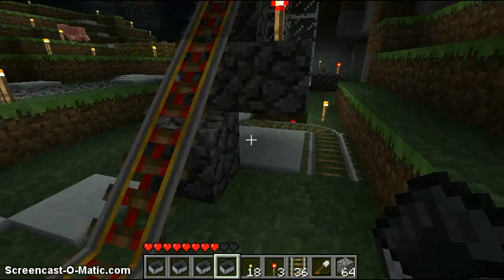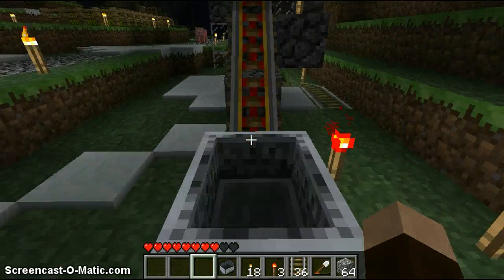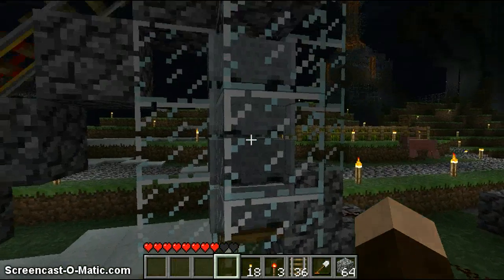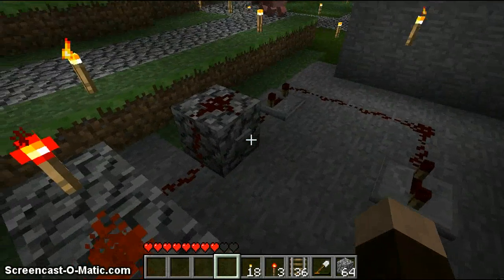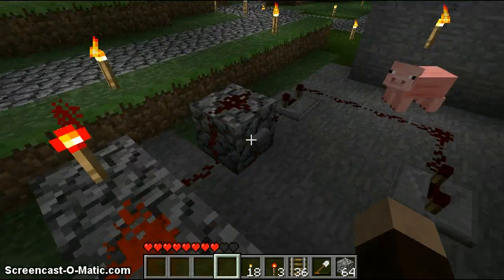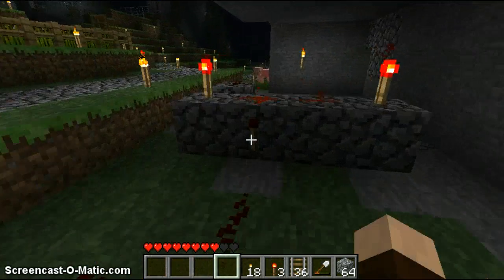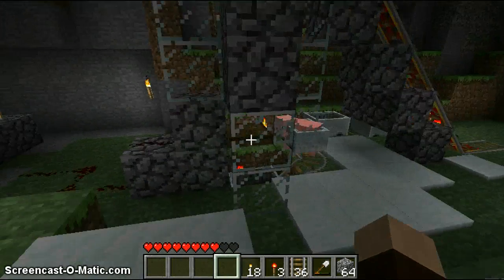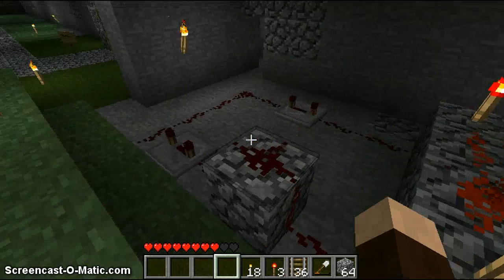Pez Dispenser (post 1.6)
I have figured out how to use a trap door in a pez dispenser for minecarts now that you cannot use the old booster trick...

you know have to have one of the repeaters set to the setting before max... dunno why that changed